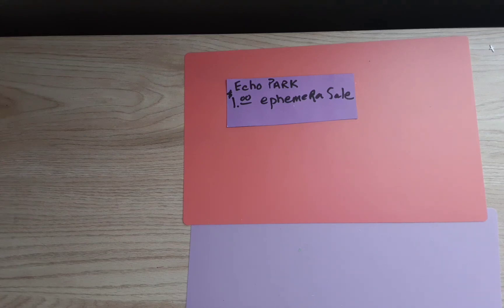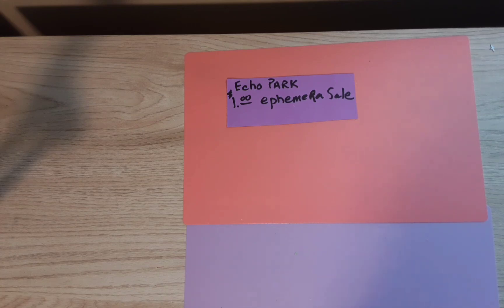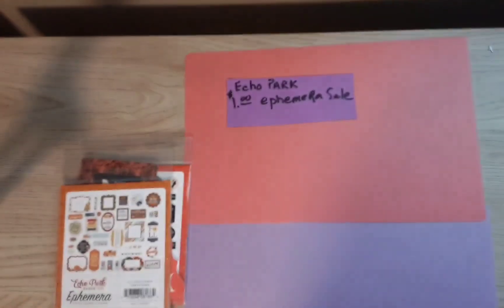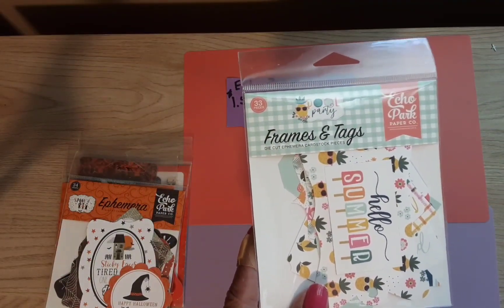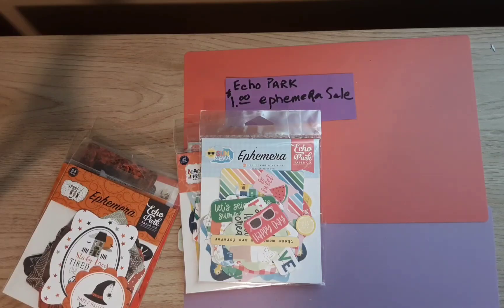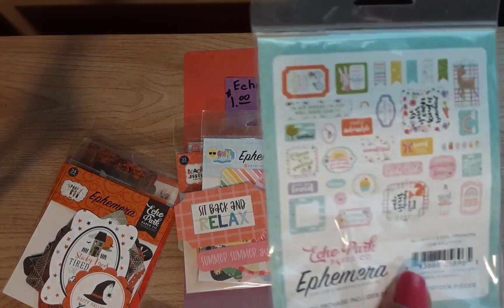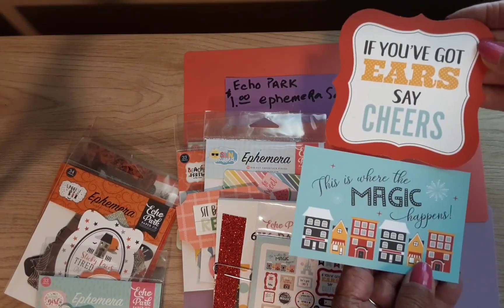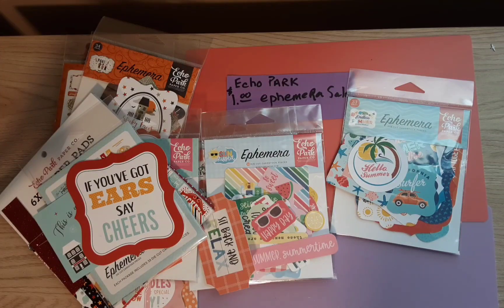Echo Park 💲1️⃣ Ephemera Sale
You are so appreciated!

The extra money will help pay postage for giveaways. l'll also be posting de-stashes here also. I have loads of craft supplies I am willing to sell. (diamond paintings, papercrafting supplies, beads, etc. I use PayPal but we can work things out).

💎 Diamond Painting Shoppe:
SAVE 15% ON ANY ORDER. Beautiful, licensed artwork and hand-charted canvases. Check out the Rewards Program too! Rosa is the owner of this business and is there to help in Customer Service. Your purchases are guaranteed.

🧡 Temu: Think Amazon but at lower prices! Most items are under $5 Use code [aff2259] (enter about halfway down on the Submit Order page).
As a special treat, if you haven't done so, download the Temu App using my link and get a $100 coupon bundle

🟣ARTDOT sells Diamond paintings, storage and more. The code is DSC10 should you need it.

☝️ It isn't necessary for you to use them but it's greatly appreciated. Anything I get will be used for postage of giveaways, or towards getting things from companies that I think will interest you).

💰💰💰💰💰💰💰💰💰💰💰💰💰💰Here's some other great diamond painting and craft sites with codes to save you money:
(I don't recieve anything from these links or codes, they are strictly for you).

🔷️Fansells - Diamond Paintings, Cross stitch, Paint by Number, Wax Seals, Puzzles, Paper Quilling and More!

Save 25% DIANA25

🔷️Outdoortide: diamond paintings, crosstitch, garden decor and paint by number kits
Save 5% Diana5OFF

🔷️Craspire: Diamond Paintings, Stamps, dies, paper and more Save 10%

🔷️Globleland: Diamond paintings, Stamps, dies, paper, and more. Save 10%

🔷️NewCraftDay: 1000s of diamond paintings and cross stitch kits. They now have stamps and dies!

🔷️Diamond Art Gift: 1000s of diamond paintings and cross stitch kits.

🔷️OneDaySaving:1000s of diamond paintings and cross stitch kits and more! Save 10%

🔷️Panda Hall: Diamond paintings, Beads, dies, stamps and much more

Beebeecraft: Diamond paintings, Stamps, dies, paper beads, flatbacks and more

🛒🛍 Please enjoy these discounts. They are budget friendly and I've been a customer of all of them.
I would not recommend them to you unless I spent my own money there, reviewed their products and found all of them and their Customer Service to be mostly positive and pleasant. I know everyone's experiences can differ though. Please contact their Customer Service Departments if you encounter any problems.